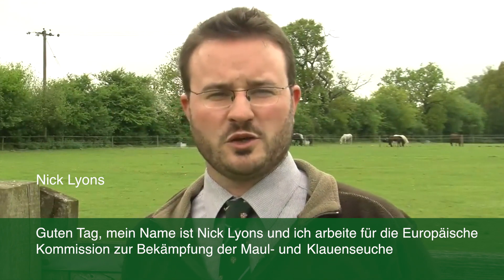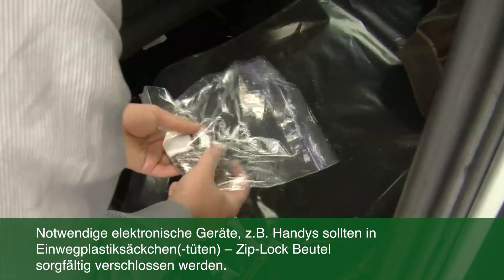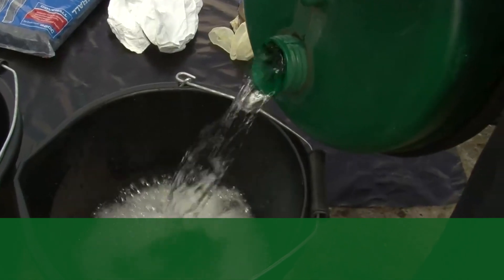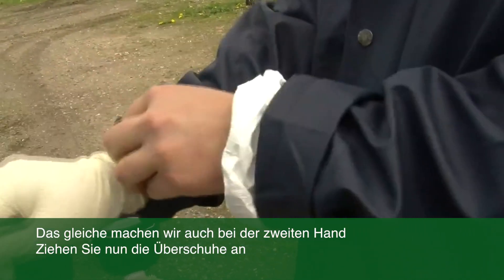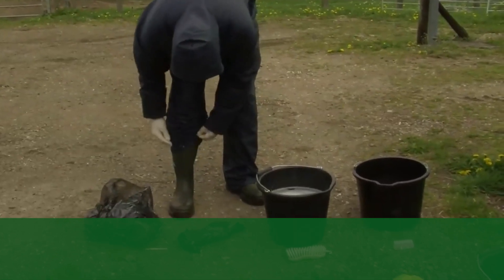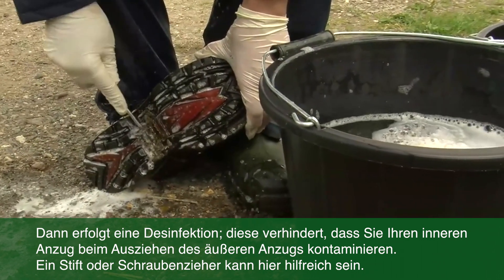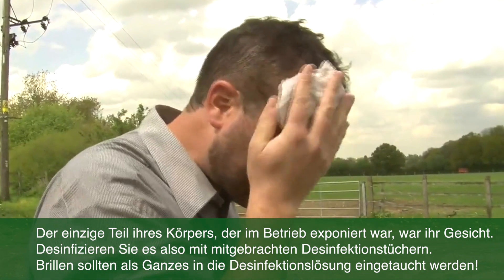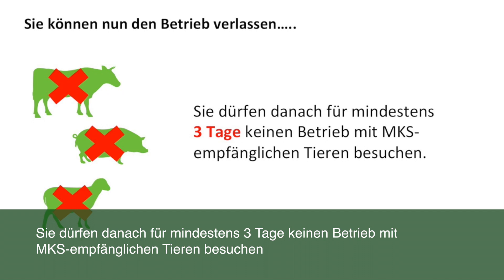Biosicherheit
Dieser kurze Film soll Ihnen die Biosicherheitsmaßnahmen aufzeigen,
die Sie zu beachten haben, wenn Sie einen MKS verdächtigen Betrieb besuchen.